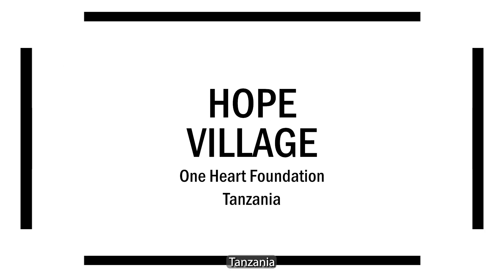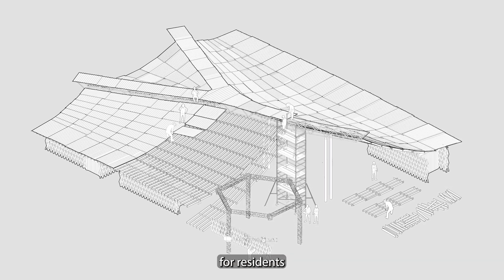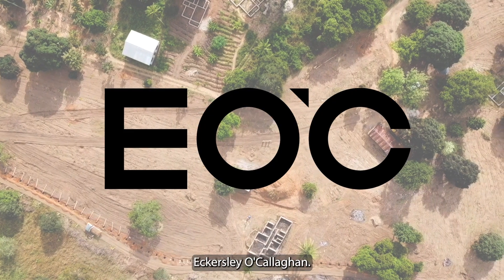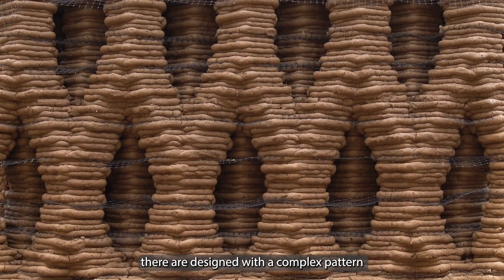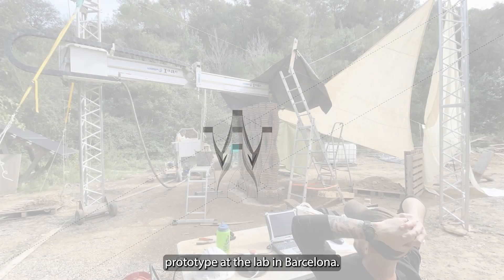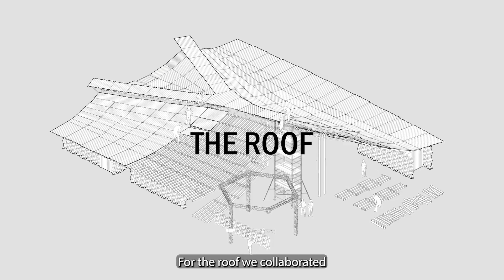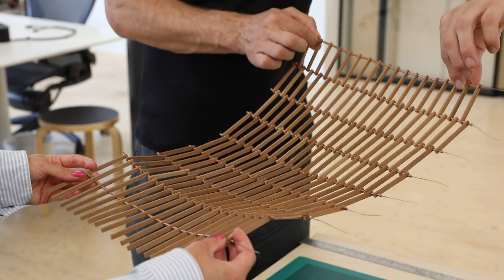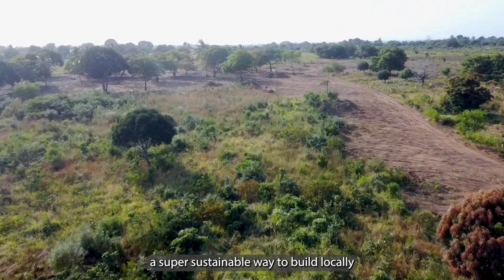HASSELL reveals 3D printed earth building design in tanzania's hope village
video courtesy HASSELL